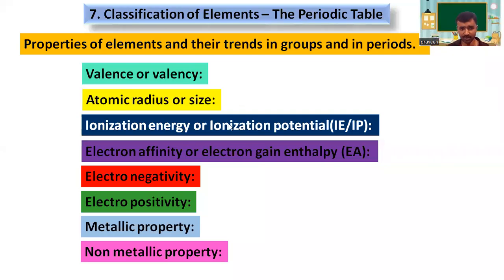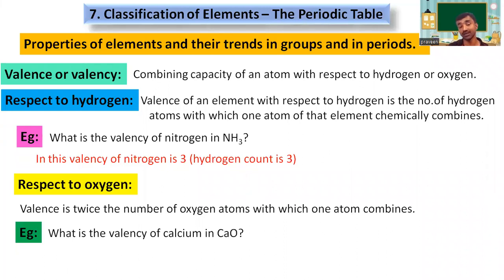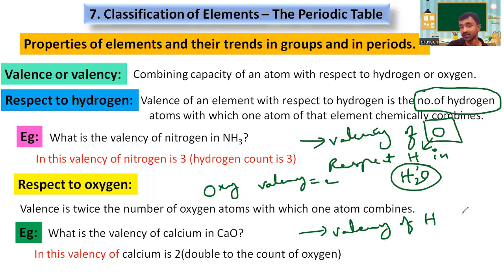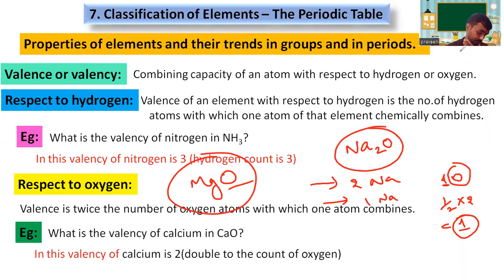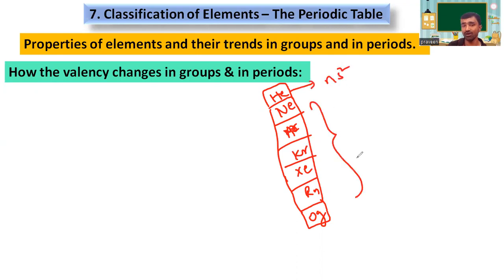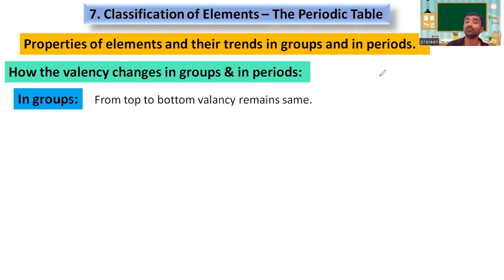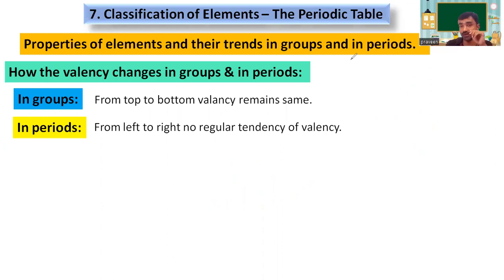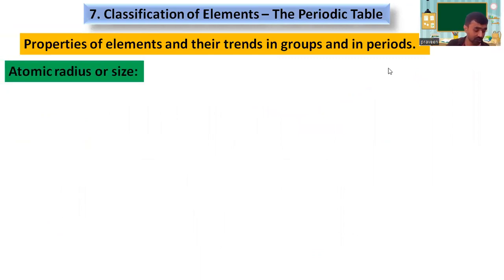Classification of Elements The periodic table class 11/ 10th class online Tuition to teach physics